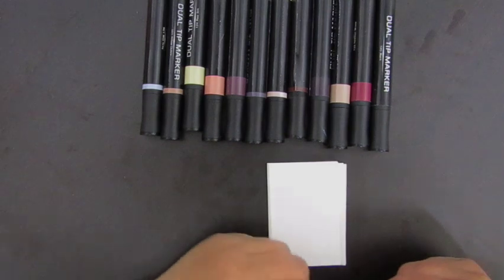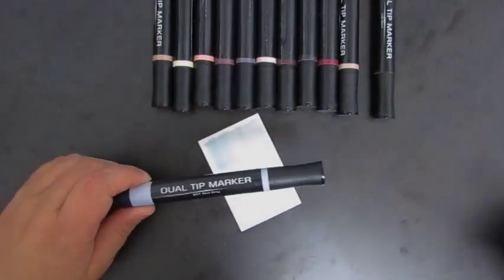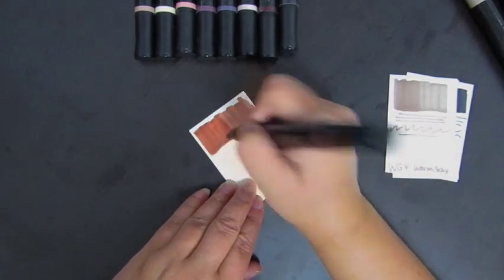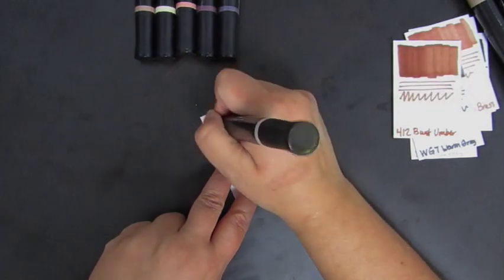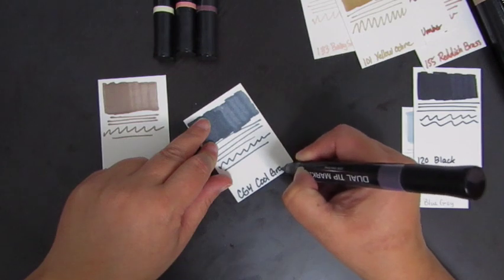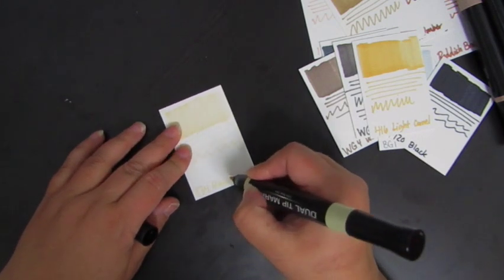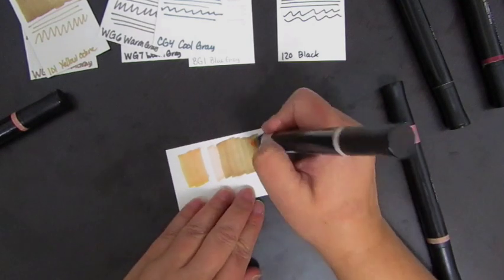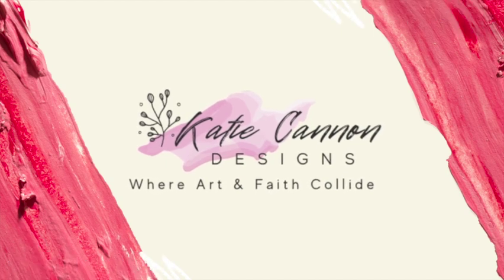Katie Tries Cheap Art Supplies, Dual-Tip Markers, Five Below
Dual Tip Markers from Five Below
Here is a link to the previous video that is mention in this video: